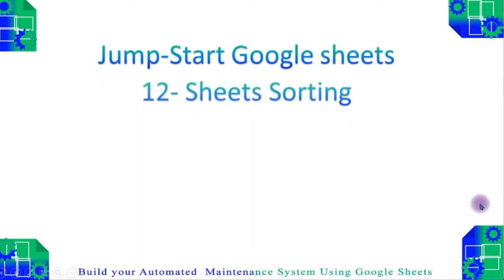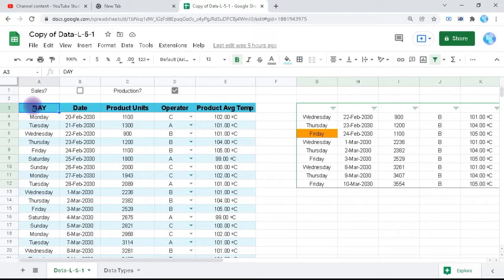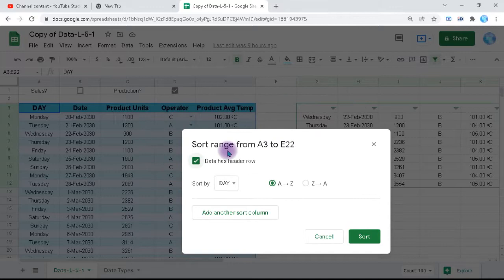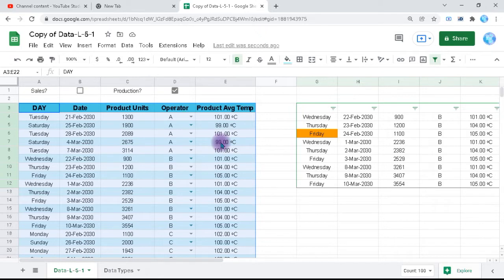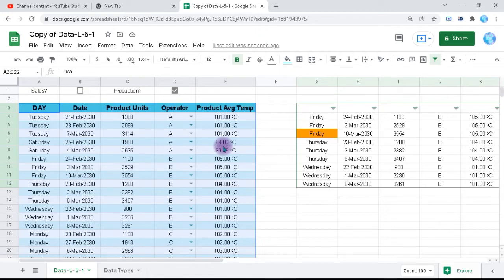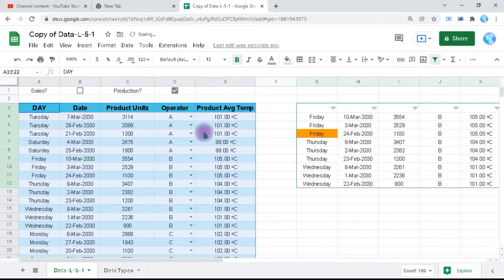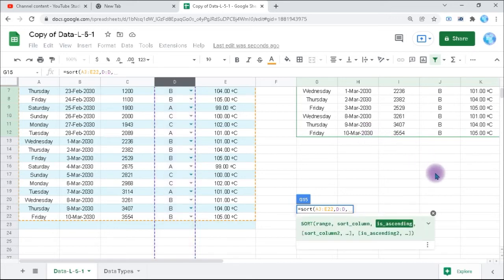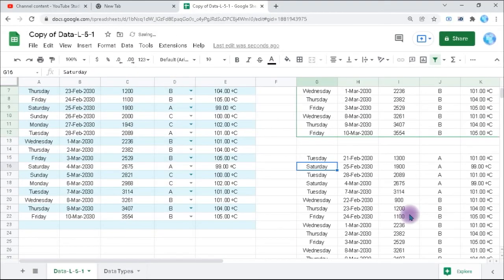video 153 sheets 12 sort tricks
12- Sheets Sorting
 - How to Sort Data?
 - Advance sorting
 - Multiple level sorting
 - Sort() Function tricks

More details in our courses:
Jump-Start Google sheets-English: